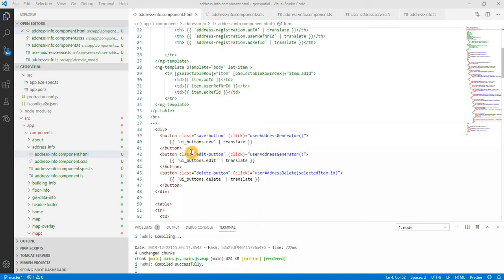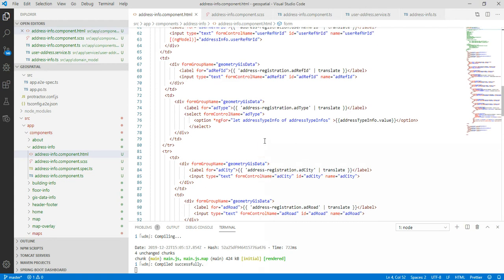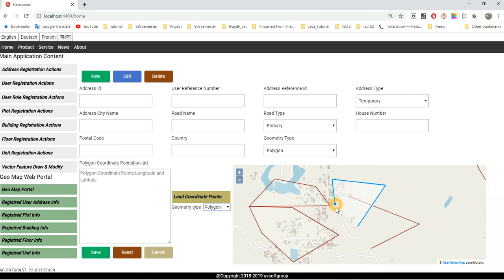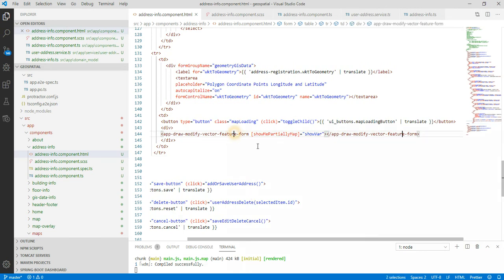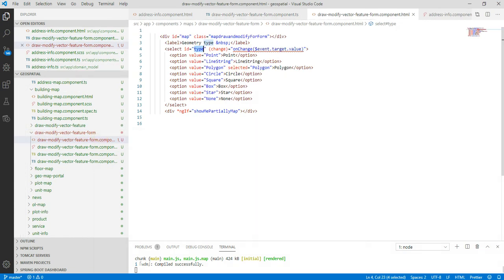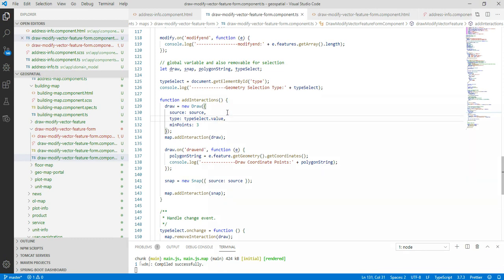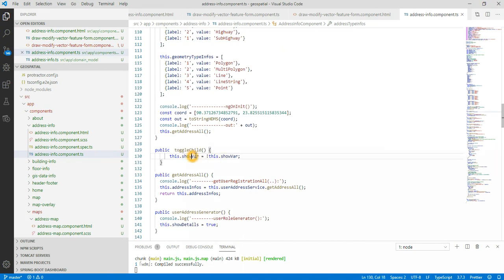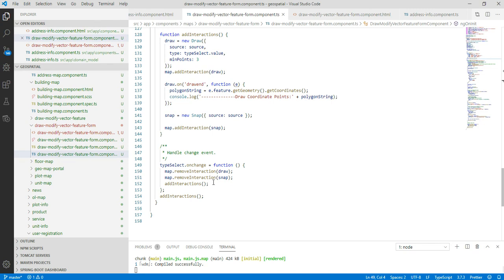35_37:Angular|TypeScript|Web GIS|Front-end development|Spring Boot|Web Map|OpenLayers | OSM Map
35_37:Angular|TypeScript|Web GIS|Front-end development|Spring Boot|Web Map|OpenLayers OSM Map
Technology & Tools used:
1.Node.js, Angular, TypeScript, Docker
2.Angular Component Libraries(PrimeNG,NGX Bootstrap,NG Bootstrap,NG2 Charts and so on)
3.Java, Spring Boot, REST APIs & Microservices
4.GeoServer, OpenLayer and Leaflet JavaScript APIs
5.OSM,Google Maps and primeng/gmap
6.PostgreSQL with PostGIS database (back-end server)
7.Proxy Configuring Setup and Microservices /APIs Rewrite the URL path
8.tar based packaging(geospatialwebapp-0.1.0.1.tar)
9.Docker Image and Docker Container
10.Functional or Web GUI/UI testing (Selenium)